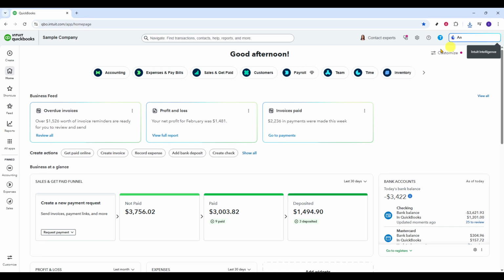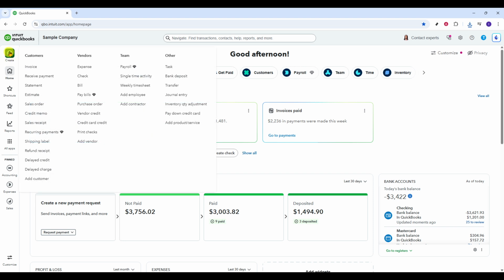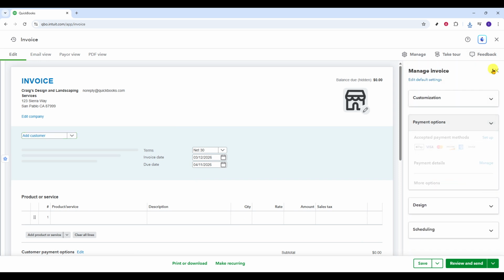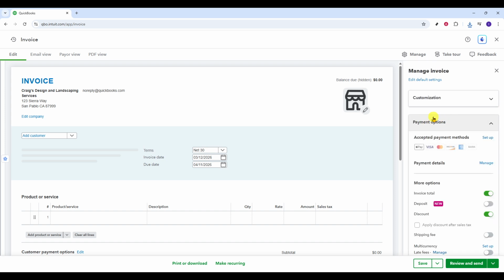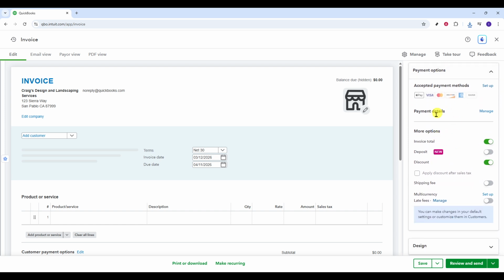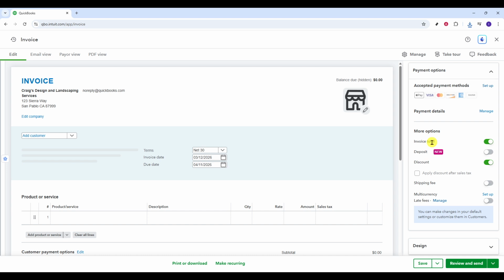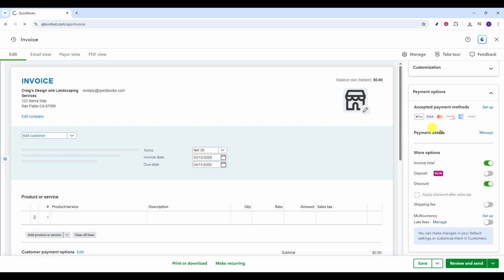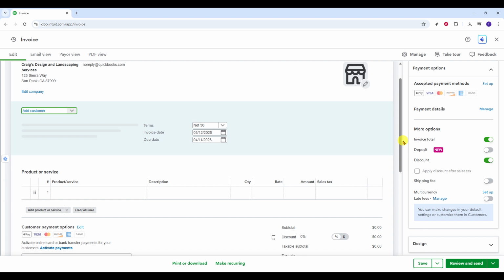How To Add A Payment Method To An Invoice In QuickBooks Online (2026) (Complete Guide)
In this video, I will show you how to add a payment method to an invoice in QuickBooks Online step by step. If you want customers to pay you easily, learning how to add a payment method to an invoice in QuickBooks Online is very important.

This QuickBooks Online payment method tutorial explains how to add payment options to a QuickBooks invoice and how the QuickBooks Online invoice payment setup works. You will also learn how to accept payments on invoices in QuickBooks Online, manage QuickBooks Online payment settings, and configure QuickBooks Online payment processing for your business.

This QuickBooks Online invoicing tutorial is perfect for beginners who want to understand QuickBooks Online billing and payments. By the end of this video, you will know how to receive invoice payments in QuickBooks Online, manage QuickBooks Online invoice payment options, and organize your QuickBooks Online payments workflow easily.